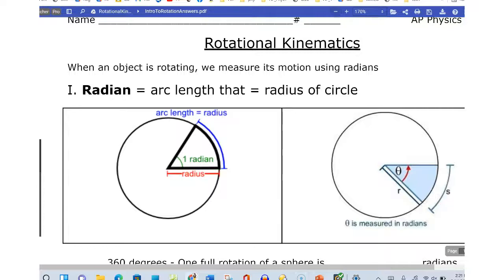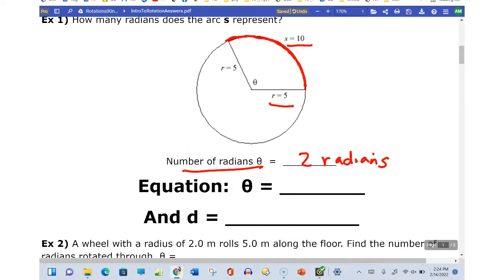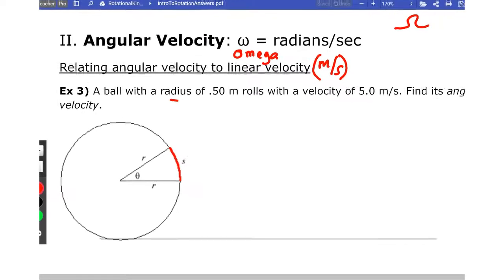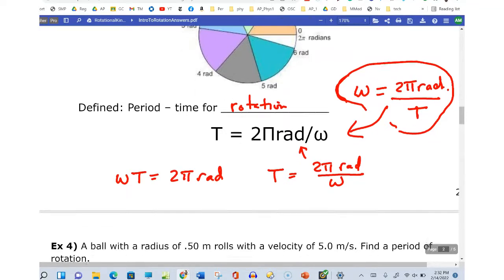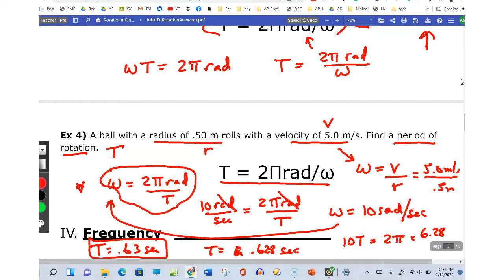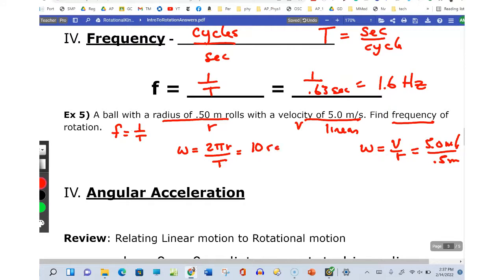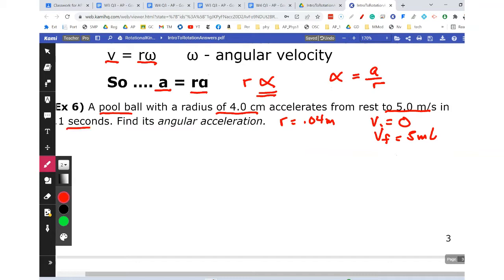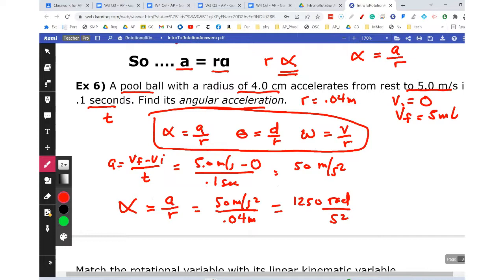Intro to Rotation p. 1 - 3